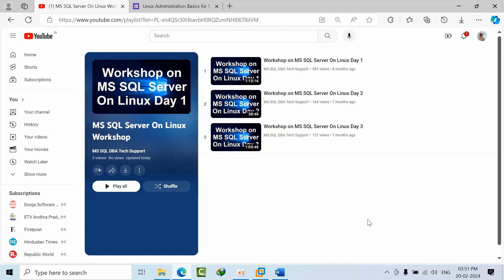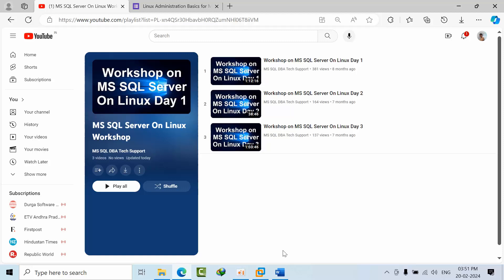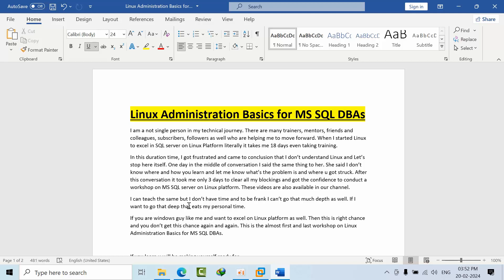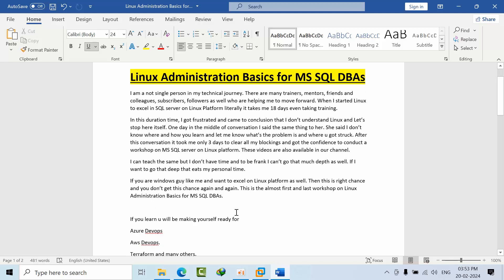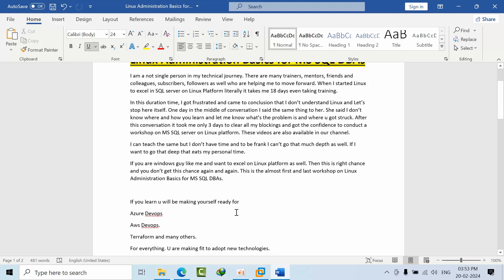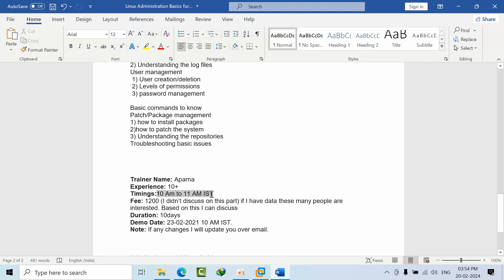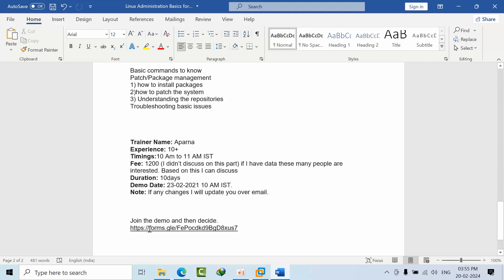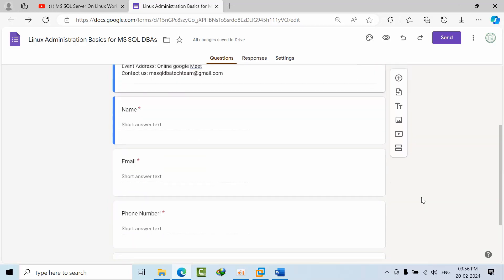Linux Administration Basics for MS SQL DBAs | Registrations Started | Enroll your name.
MS SQL DBA Tech Support